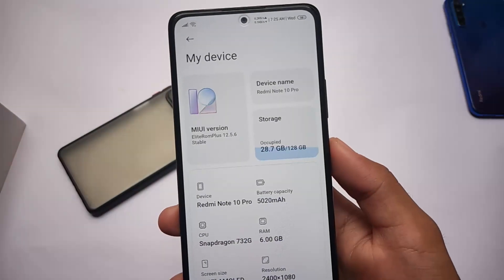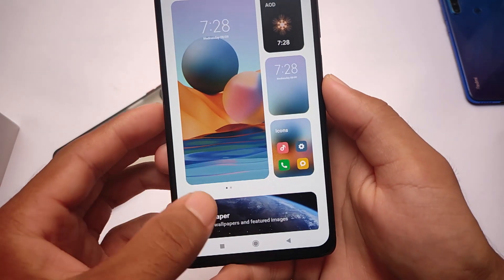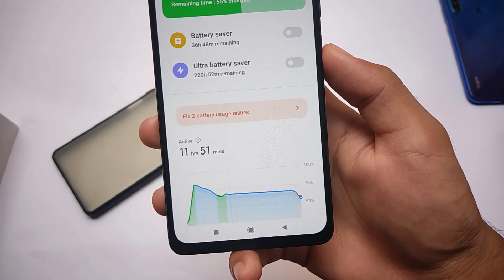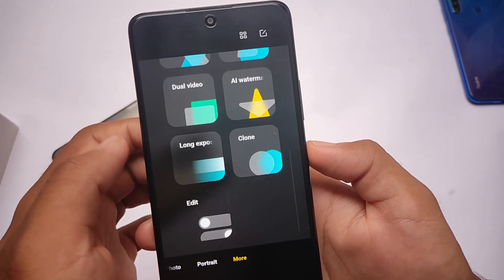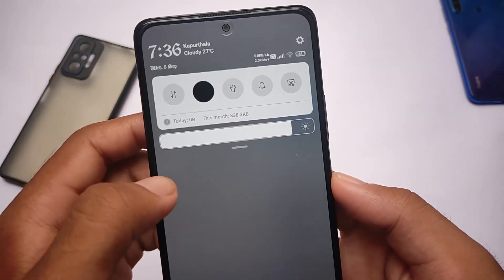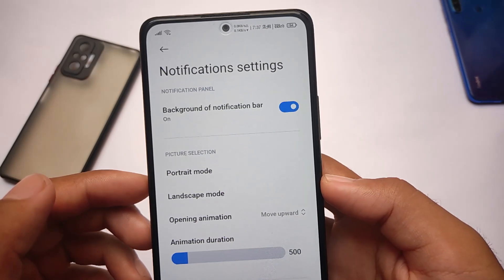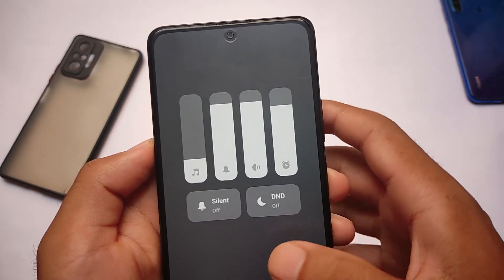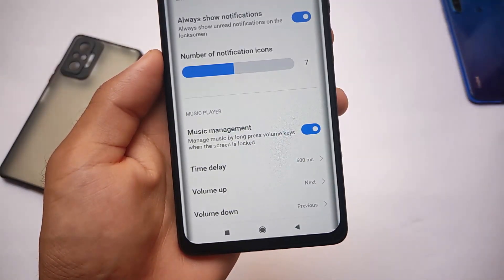Explore Top Level Quality Features by Installing MIUI Elite Edition ROM ft. Redmi Note 10 Pro/Max 😯🔥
Hey guys, What's Up? Everything good I Hope. In this Video, I'm gonna show you " Explore Top Level Quality Features by Installing MIUI Elite Edition ROM ft. Redmi Note 10 Pro/Max 😯🔥 " . Make Sure to watch this video till the end to understand everything.